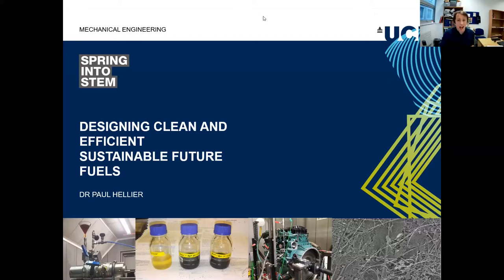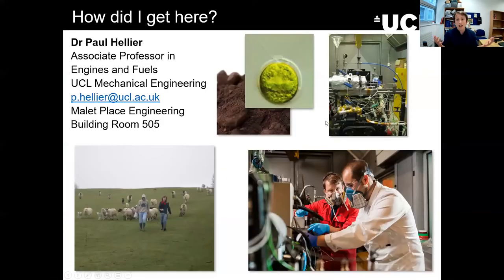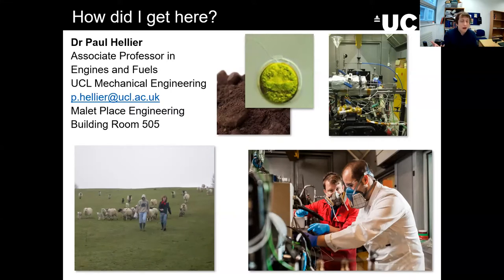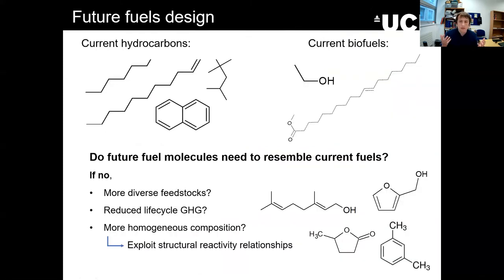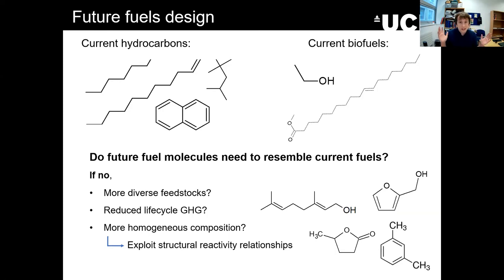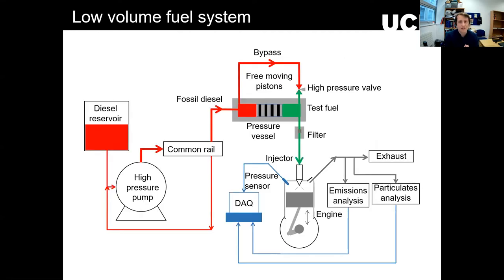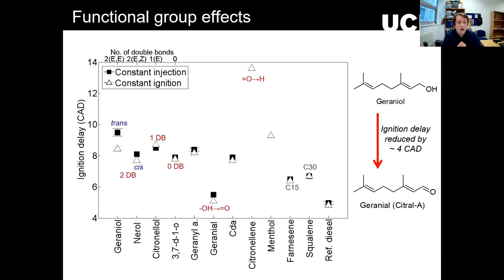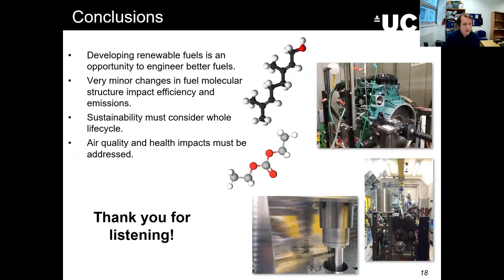Designing clean and efficient sustainable future fuels | Spring Into STEM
At UCL, we understand how science, technology, engineering and mathematics (STEM) are fundamental to the way we live our lives and shape so many of the things that we see and do every day.

Dr Paul Hellier asks where future renewable fuels will be sourced from, and what will they look like? Can fuels from waste coffee or genetically engineered micro-algae replace fossil fuels in difficult-to-decarbonise transport sectors and help provide cleaner air? Find out how design of fuels at the molecular level is helping to answer these questions and more.